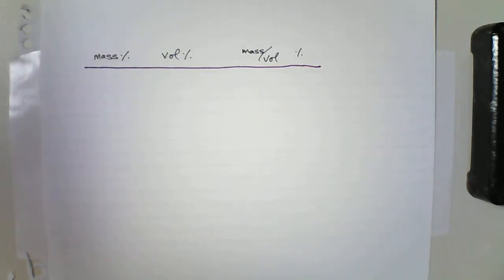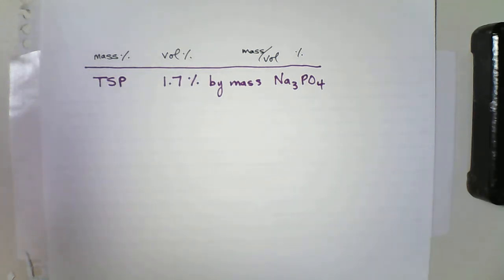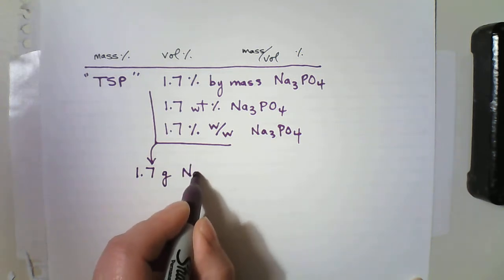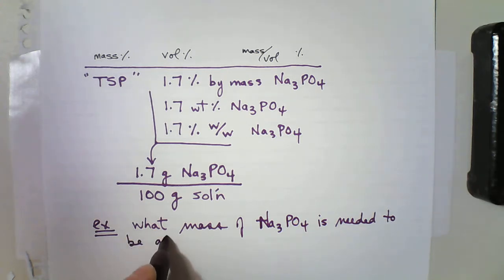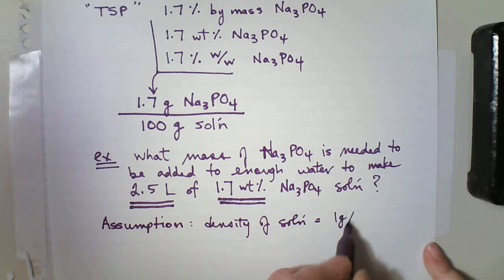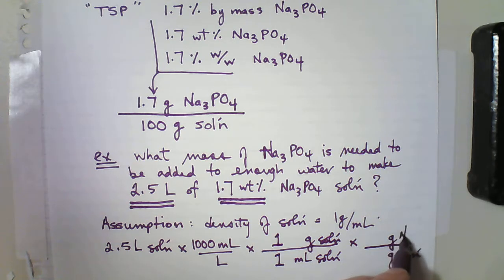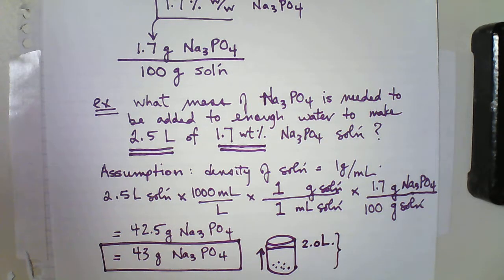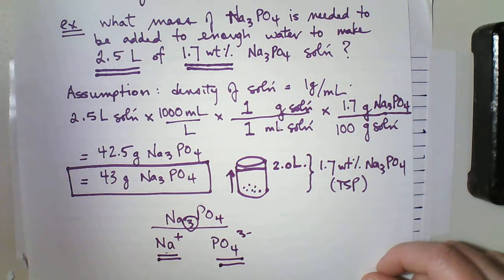Practice with "weight percent" units (wt%, %w/w, % by mass)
What mass of sodium triphosphate is needed to be added to enough water to make 2.5L of a 1.7 wt% TSP solution?